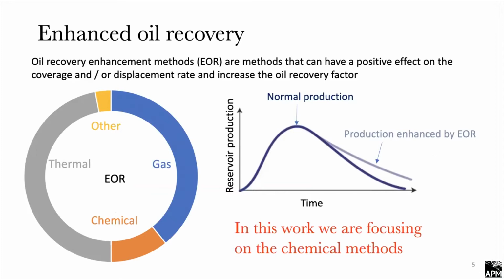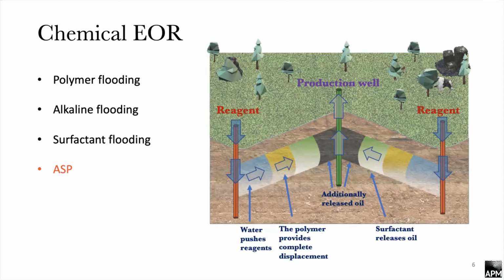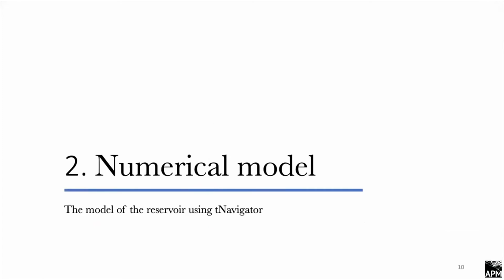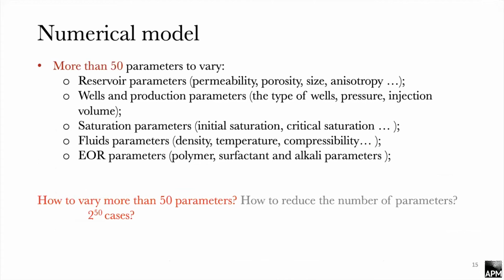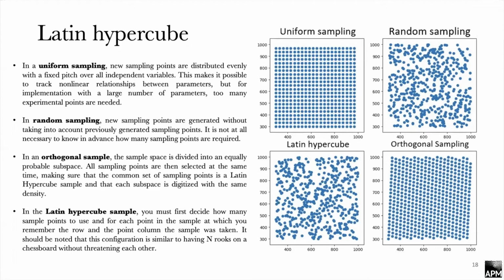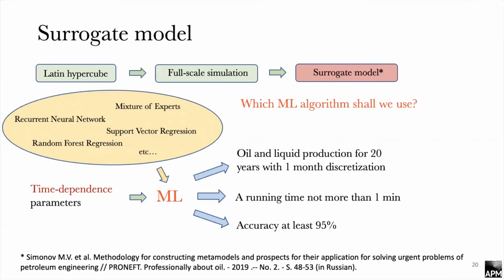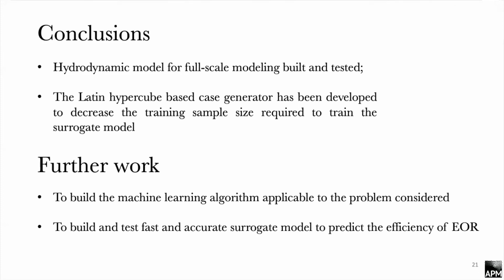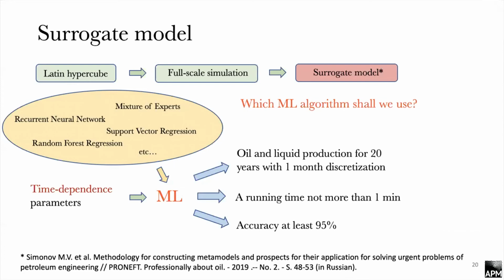Markov N. — Minisymposium “New approaches for oil and gas reservoirs simulation”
Markov N., Evseenkov A., Shvarev N., Simonov M.
Creation of a software model for calculating the eectiveness of the application of enhanced oil recovery methods for fractured reservoirs

Minisymposium “New approaches for oil and gas reservoirs simulation”
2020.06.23